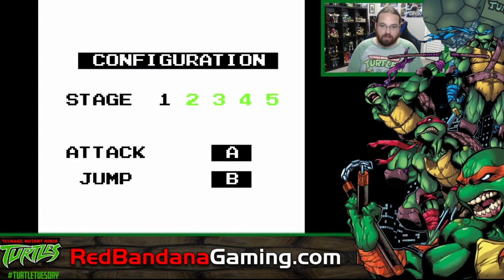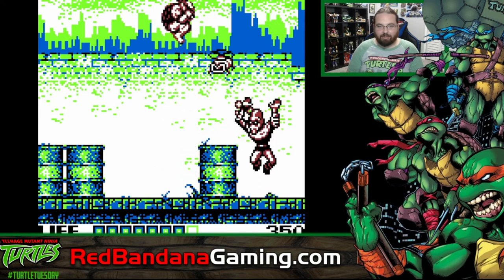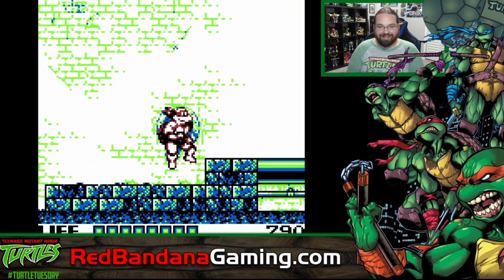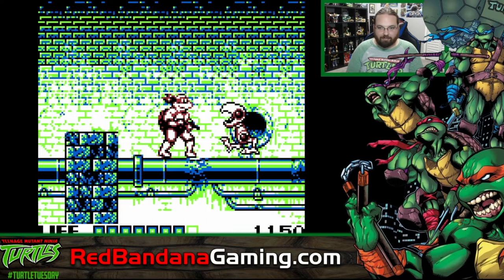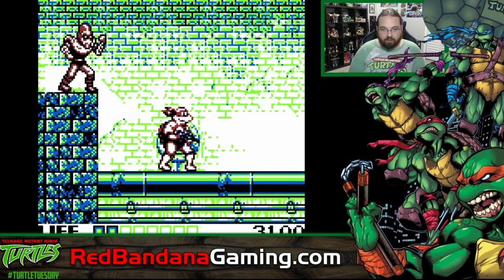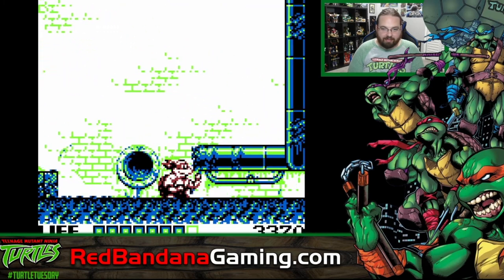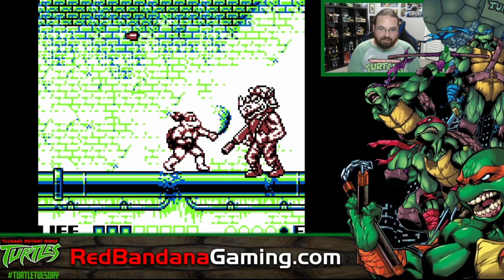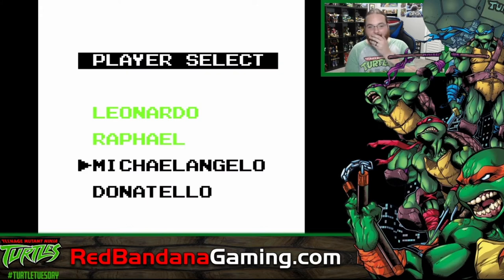TMNT Fall of the Foot Clan - (Turtle Tuesday) - Red Bandana Gaming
Turtle Tuesday is FINALLY back and what better game than to start off 2021 than Teenage Mutant Ninja Turtles Fall of the Foot Clan on Game Boy from 1991, 30 years ago! ...Good God, I'm old.